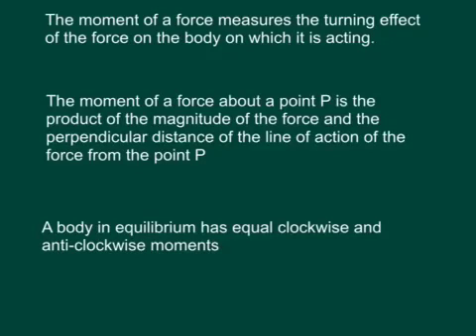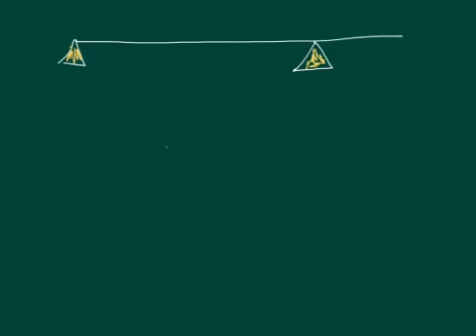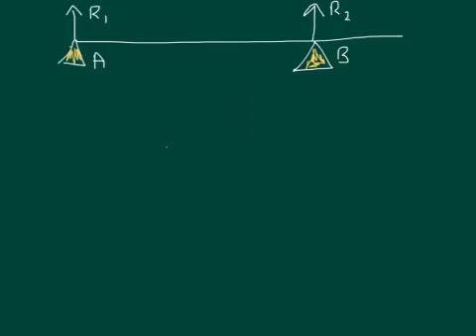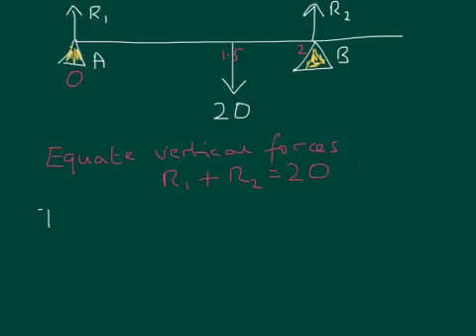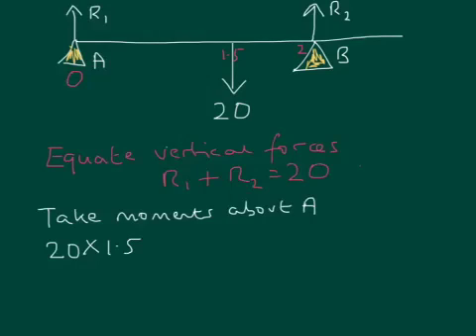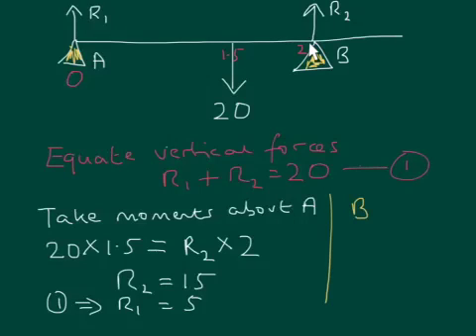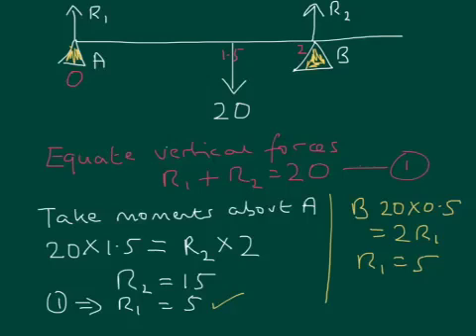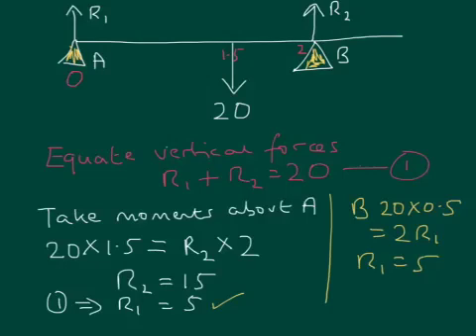Moments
Mechanics M1 Moments EDEXCEL